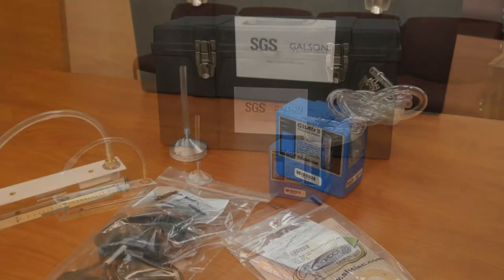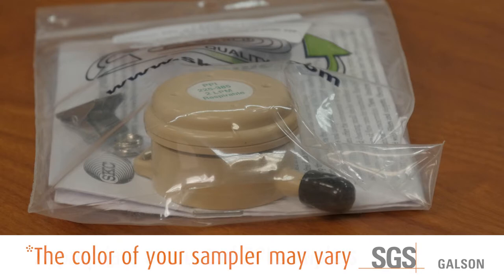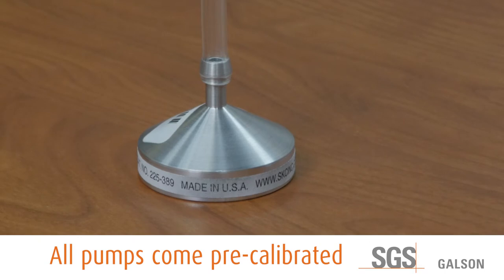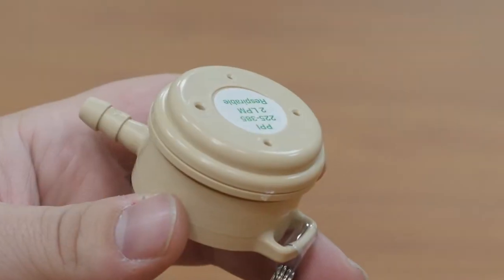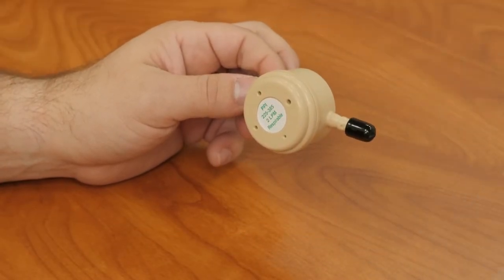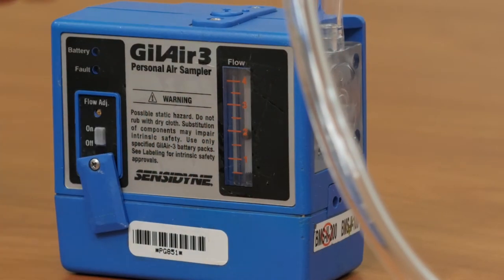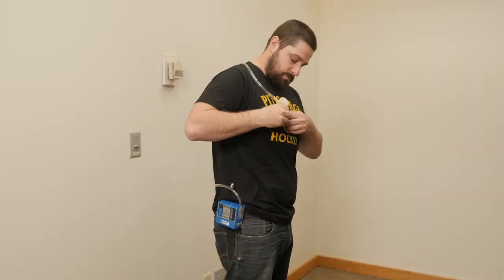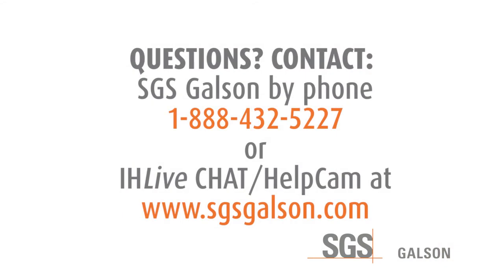PPI Sampling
For your PPI sampling needs, SGS Galson has you covered. PPI sampling is an incredibly easy way to sample the air around you. Follow this instructional video to clear up any questions you may have.